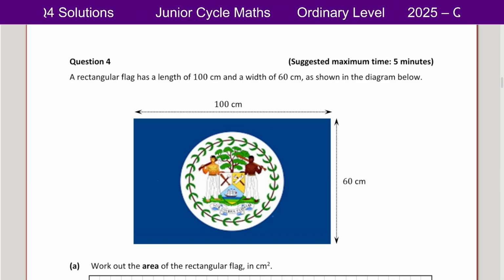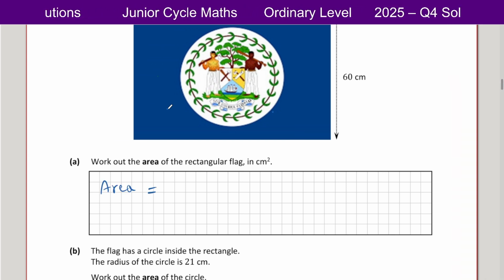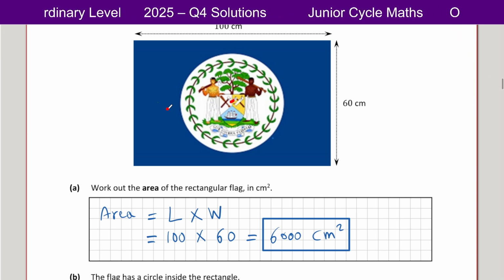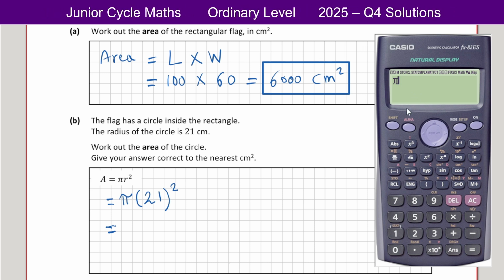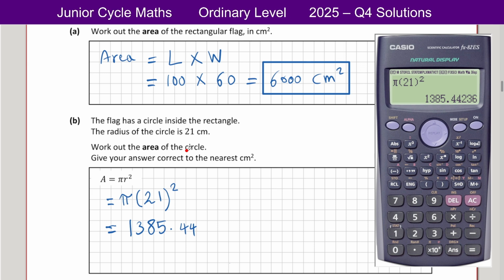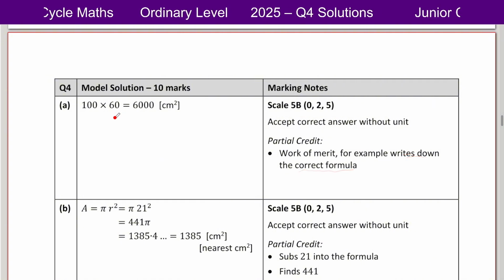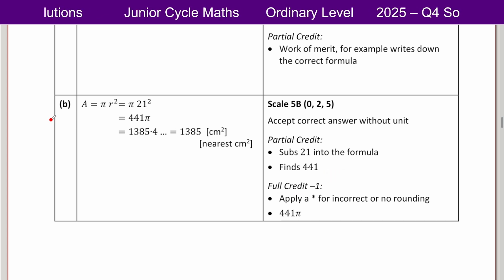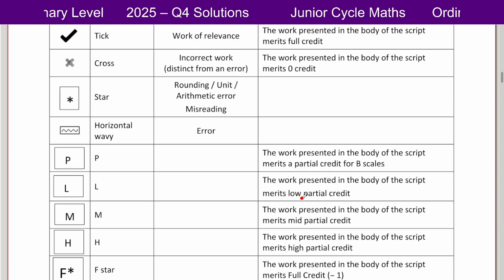2025 Junior Cycle Ordinary Level Maths Exam Solutions | Question 4 Explained